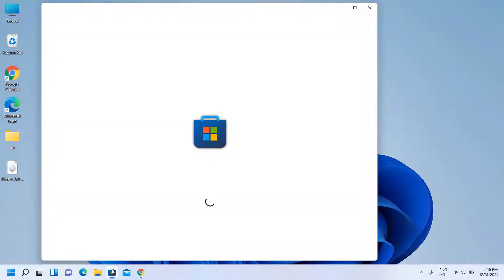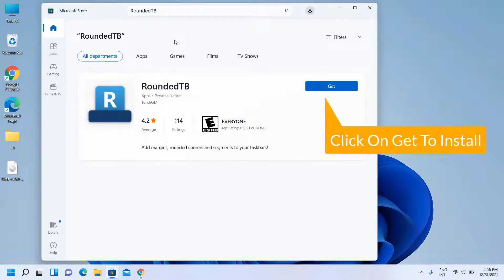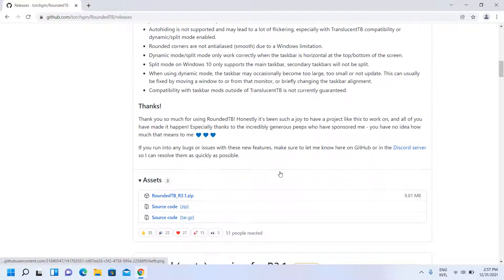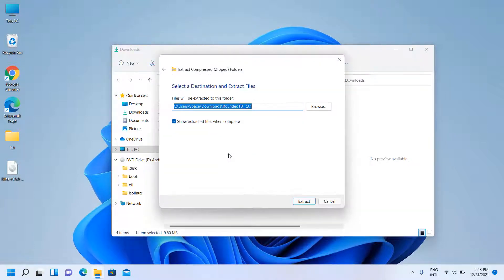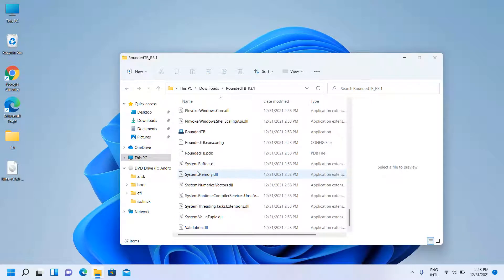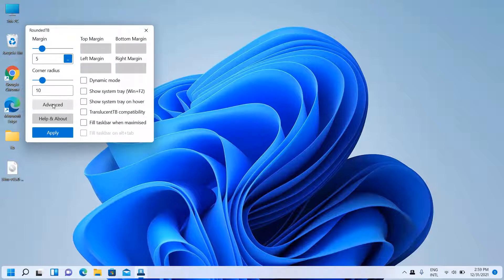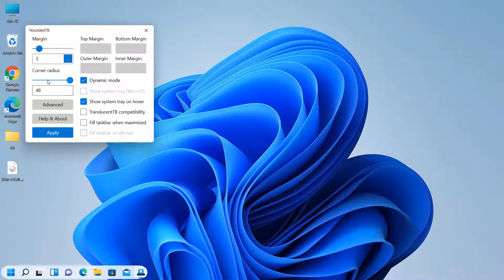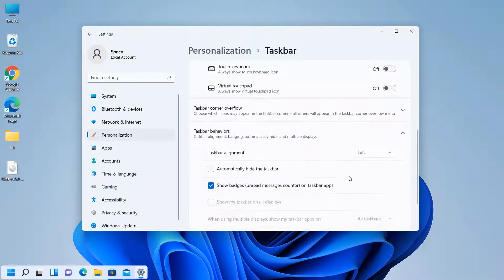How to make windows 11 taskbar rounded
Make Windows 11 look better. Let's learn how to make windows 11 taskbar rounded.

Hope you loved this tutorials. If you have any feedback or suggestions please drop a comment to let us know. Thanks